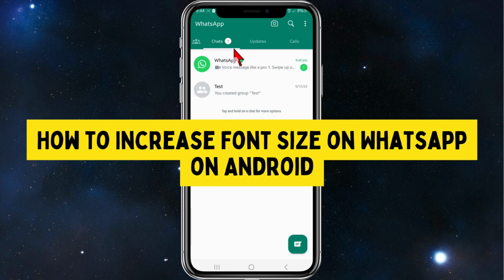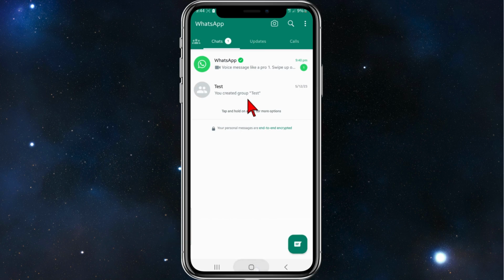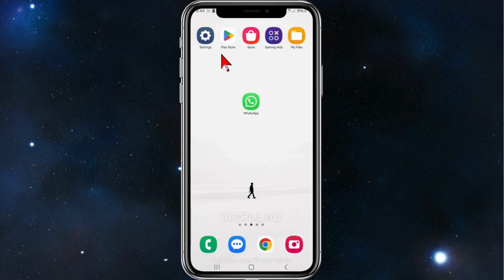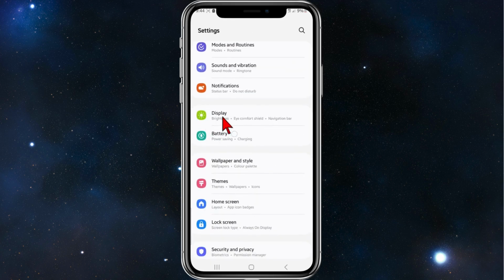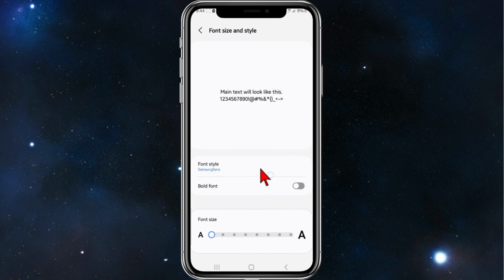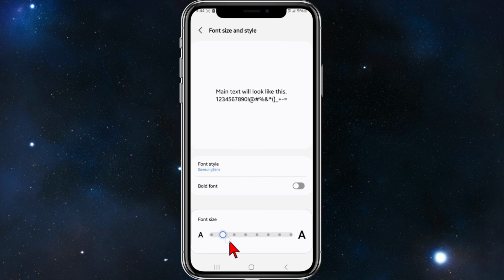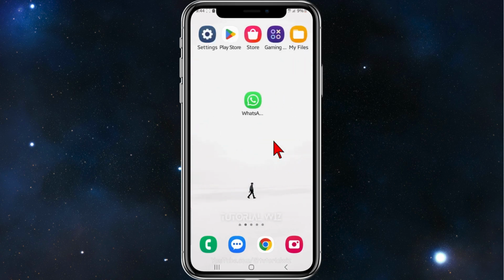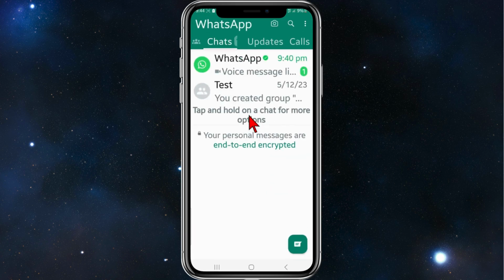How to Increase Font Size on Whatsapp on Android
00:00 Intro
00:13 How to Increase Font Size on Whatsapp on Android
00:55 Outro